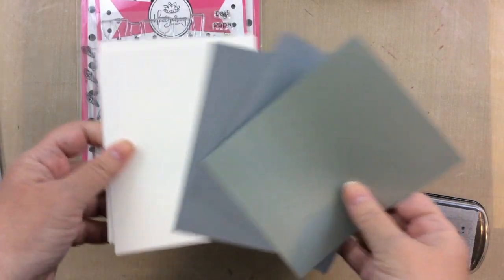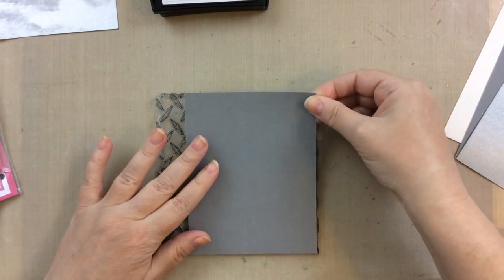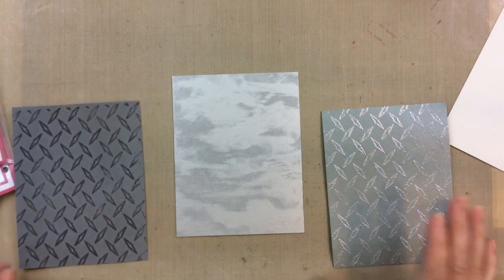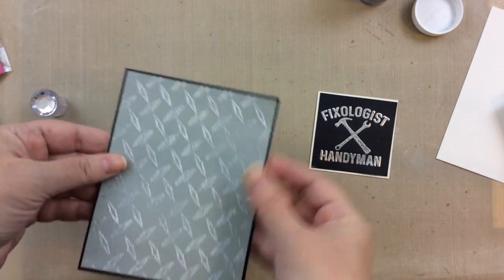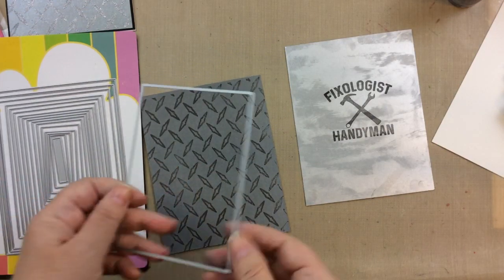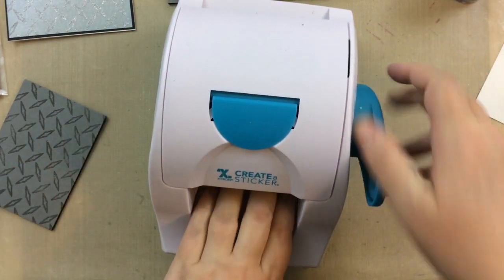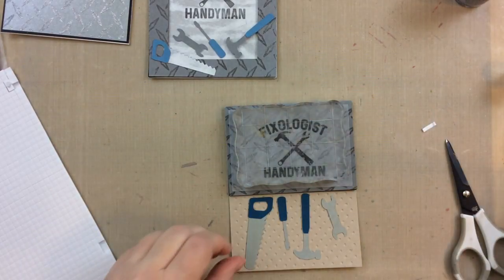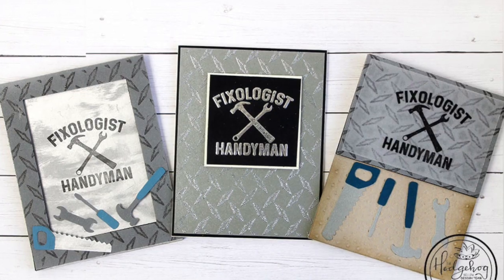Masculine Tools Cards: FIxologist from Hedgehog Hollow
Making Masculine cards with tools and the cute "Fixologist" stamp from the Hedgehog Hollow April Kit.

• Craft Perfect - Pearlescent Card - Luna Silver - 8.5" x 11" (5/PK)

• Delicata Shimmer Delicate Ink Pad, Silver by Imagine Crafts
[ Amazon US ]

• Technique Tuesday - Fresh Cut Studio - DIY Steel Die - Cool Tools

• Xyron XRN500EN 5 Inch Create-a-Sticker Machine
[ Amazon US ]

[ Amazon US ]

• 3M Scotch 1/2-Inch by 36-Yard Double-Sided Foam Tape

• Ranger Craft Sheet - Teflon Craft Mat - Non Stick Mat For Crafts - 6040cm Heat Resistance Baking Tarpaulin Teflon Non-stick Mat Microwave Oven Cooking Pad Sheet Kitchen Bakeware
[ Amazon US ]

• CleanTools 42149 The Absorber Synthetic Drying Chamois, 27" x 17", Blue
[ Amazon US ]